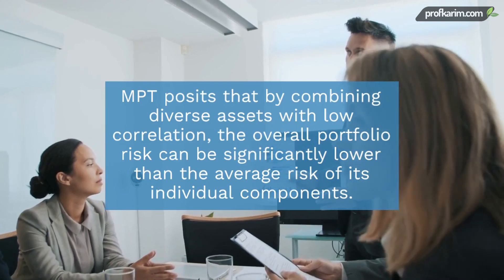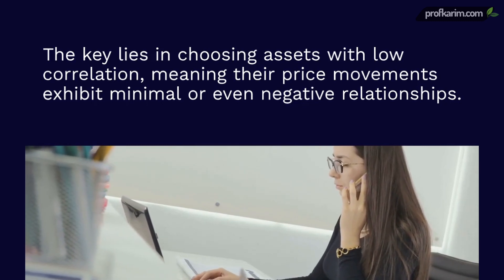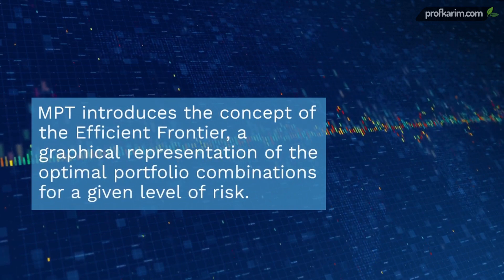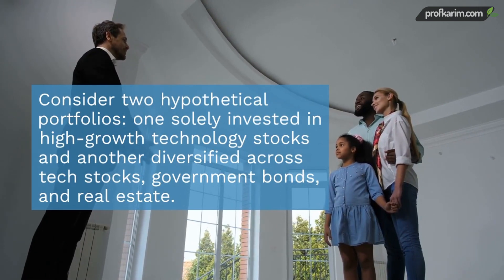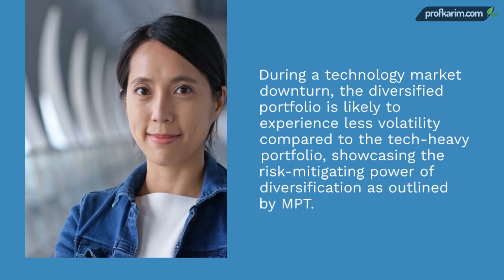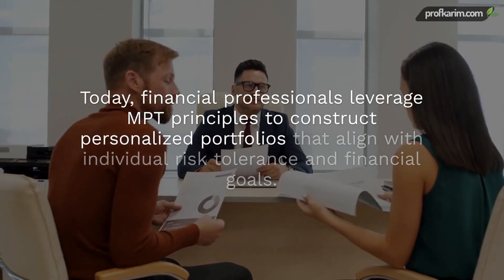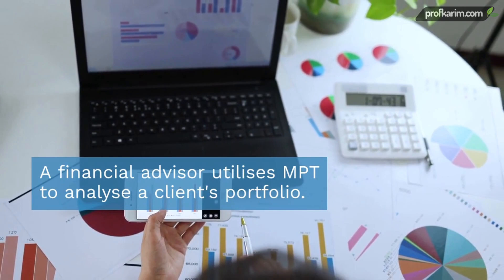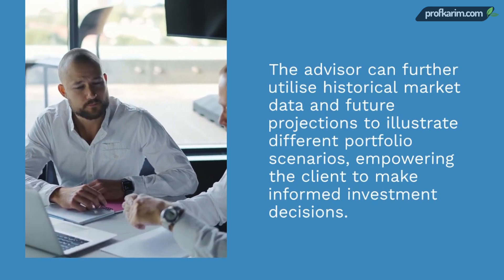MBA Series | Smart Investing With Modern Portfolio Theory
Dive into the intricacies of 'Smart investing with Modern Portfolio Theory' and unlock the secrets to successful investment strategy. Modern Portfolio Theory (MPT), a revolutionary concept developed by Nobel laureate Harry Markowitz in the 1950s, challenges traditional investment perspectives by emphasising the importance of risk management through diversification and quantitative analysis.

This video provides a comprehensive exploration of MPT, highlighting how combining diverse assets with low correlation can significantly reduce portfolio risk, known as the diversification effect. Discover the essence of constructing an investment portfolio that leverages diversification to mitigate risks and enhance potential returns.

Learn about the Efficient Frontier, a crucial component of MPT that represents the optimal portfolios offering the highest expected return for a given level of risk. By applying MPT's principles, investors can make informed decisions to align their portfolios with their risk tolerance and financial goals, navigating through the dynamic financial landscape with strategic acumen.

Join us to grasp how Modern Portfolio Theory can guide you in forming a robust investment strategy, enabling a balanced and data-driven approach to achieving sustainable investment success.